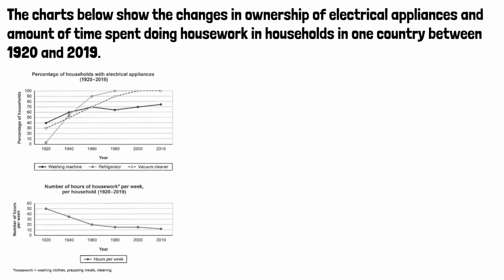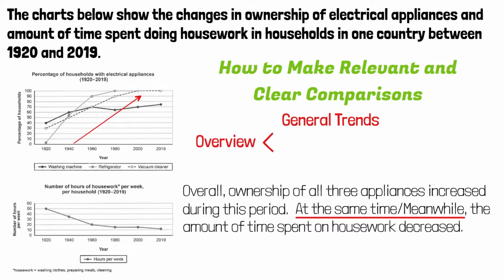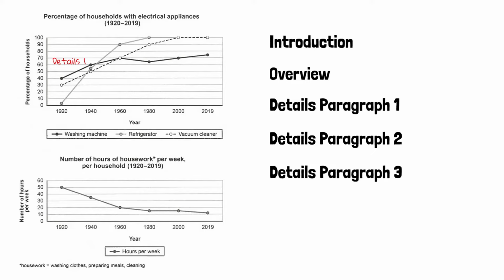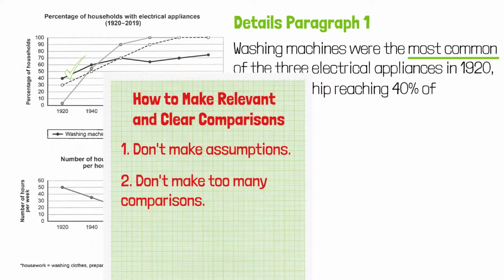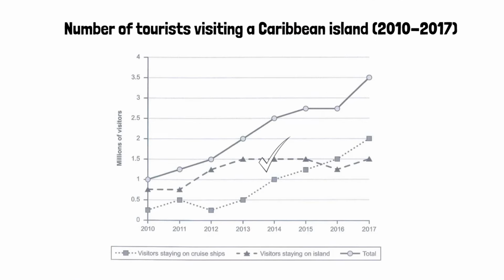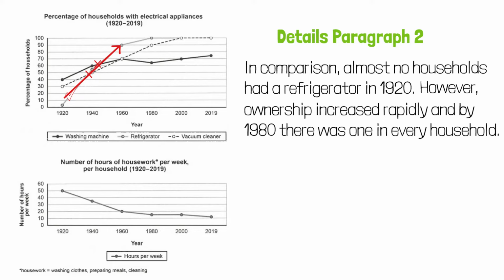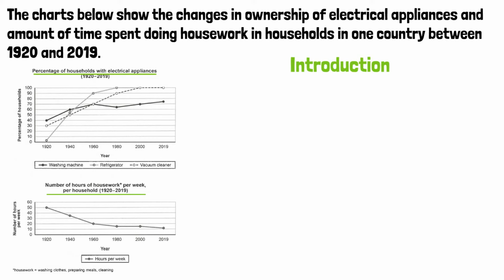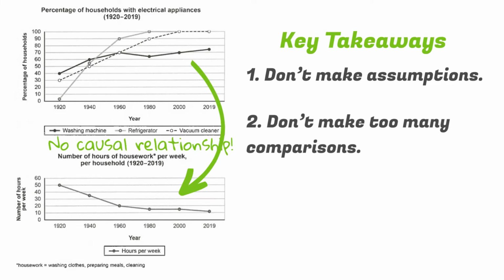do you make *irrelevant* comparisons in a line graph? - ielts writing task 1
IELTS Writing Task 1 asks us to make comparisons where relevant. But do you make irrelevant comparisons? Watch the video to find out!

Here's the line graph used in this video:
The charts below show the changes in ownership of electrical appliances and amount of time spent doing housework in households in one country between 1920 and 2019.

0:00 overview paragraph
03:04 details paragraph 1
07:44 details paragraph 2
08:33 details paragraph 3
09:47 introductory paragraph
11:17 entire essay+key takeaways